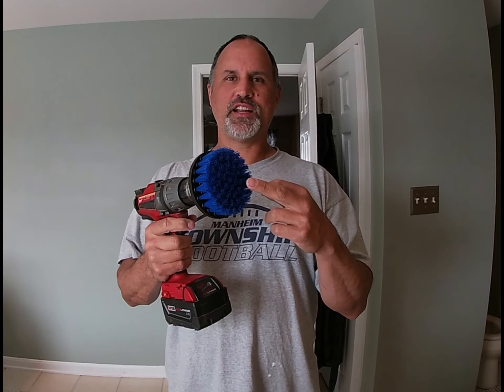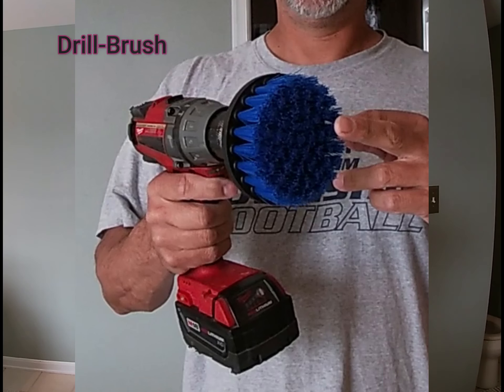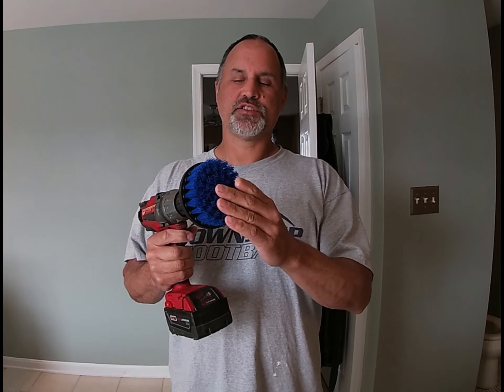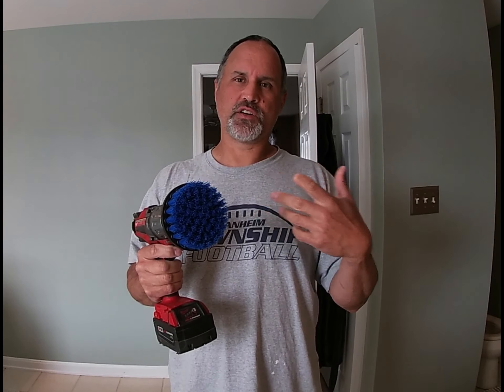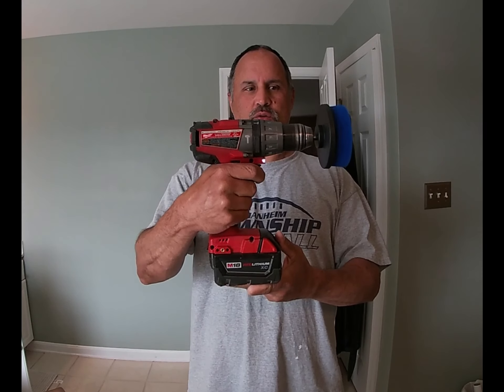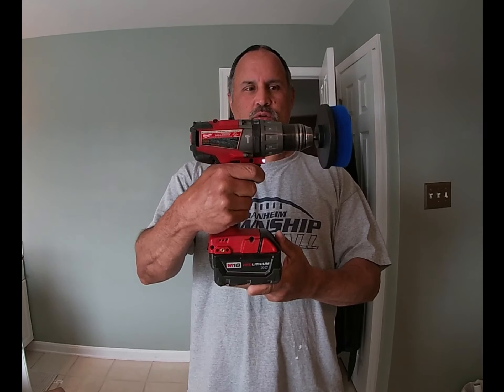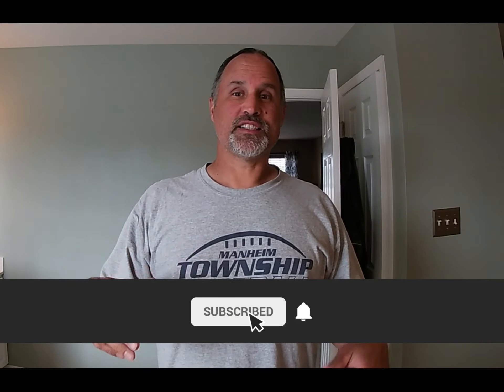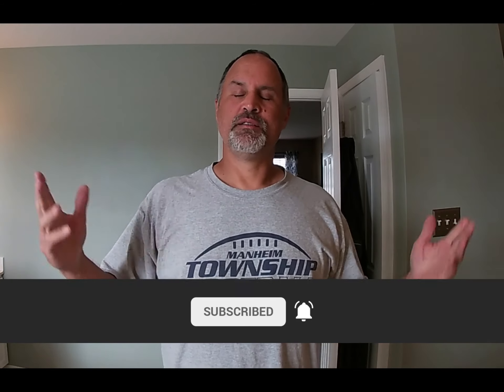How to clean Tile Grout fast and easy!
How to clean Tile Grout is my first non-grass/lawn video. If you have dirty grout that you haven't been able to clean successfully, check out this video.
I use the drill brush and my favorite multi-purpose cleaner.

ROOT HUME: RAW ORGANIC HUMIC FULVIC ACID (1 GALLON)

LAWN BOOSTER: LAWN ENERGIZER CHELATED IRON & NITROGEN BLEND (1 GALLON)

SOIL HUME: SEAWEED, HUMIC/ FULVIC ACID SOIL TREATMENT (1 GALLON)

CARBON 1 Distribution